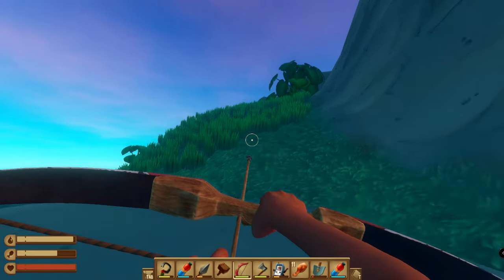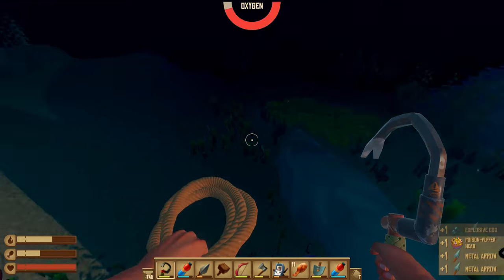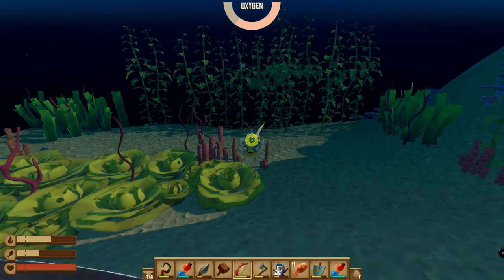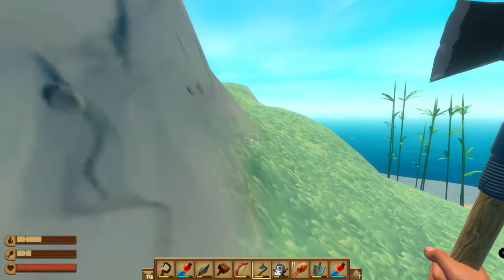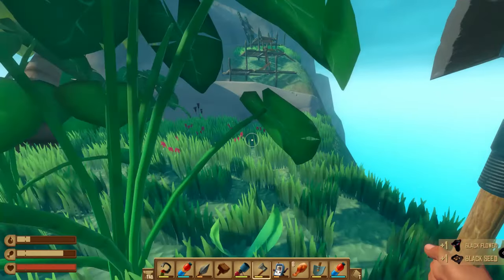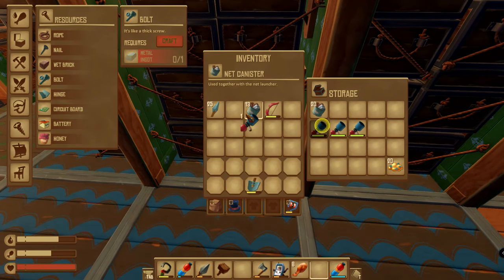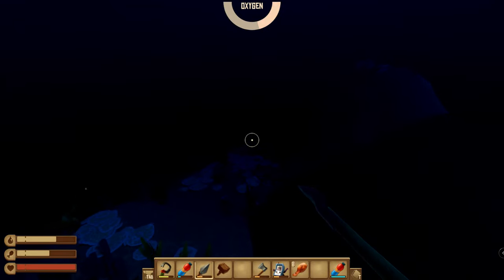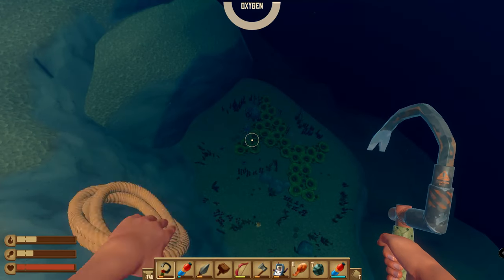Strip an Island: or How to Fund Your Raft Renovations | Raft Gameplay | Renovation Update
Join IOTA for a Large Island raid in Raft (the game) by Redbeet Interactive. See how to battle scary Screechers, wrangle Warthogs and pop Puffers while stripping an island down to finance raft Renovations. Pick up some tips on how to organize your raids and gather resources without constantly having to return to base to offload minor quantities of varying resources.